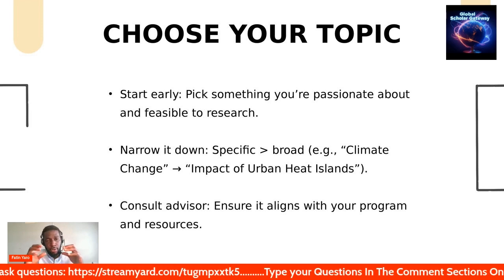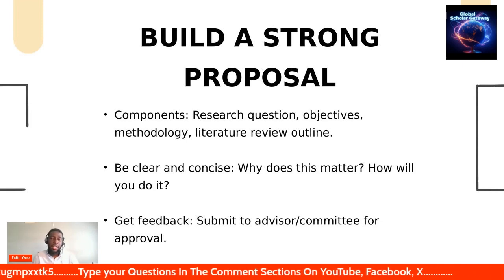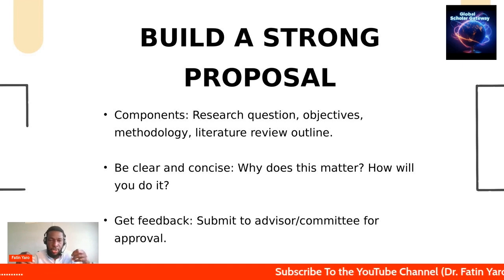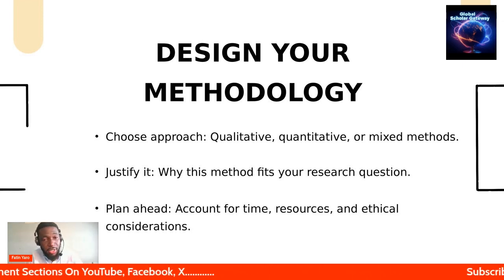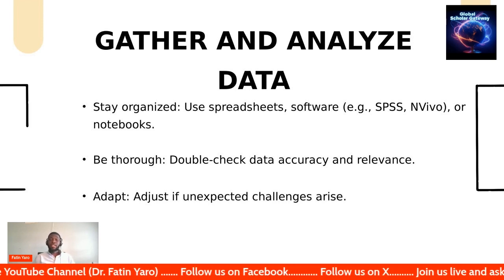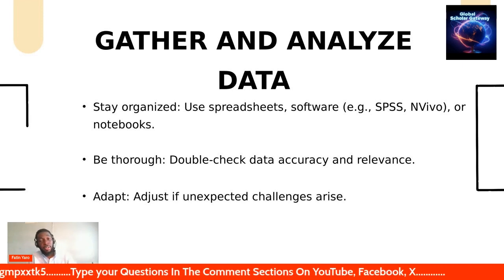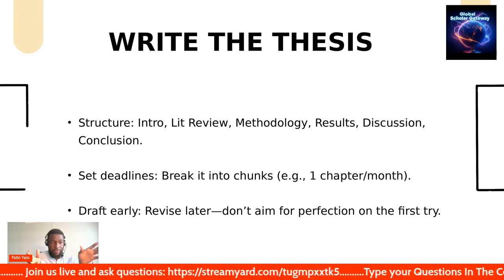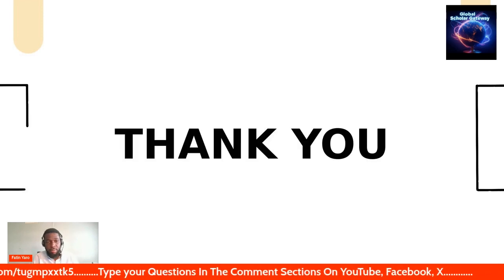Tips on Preparing a Master's Thesis